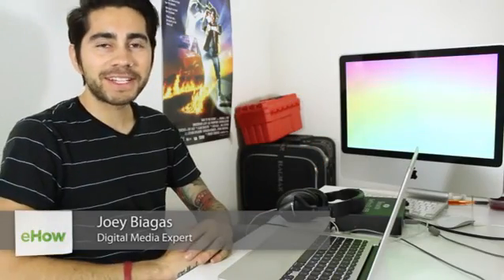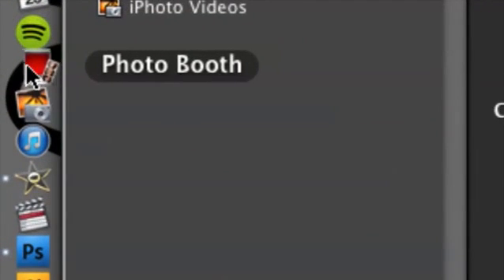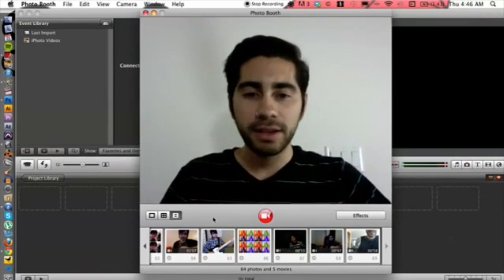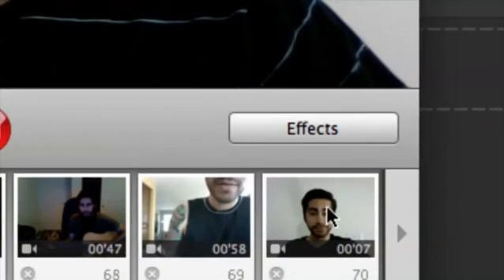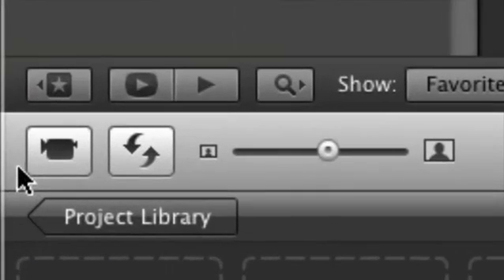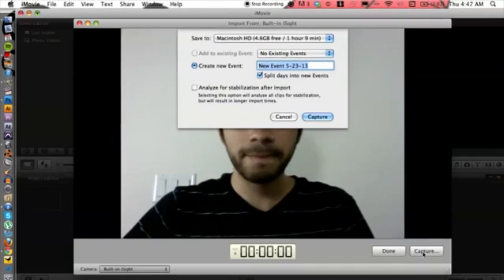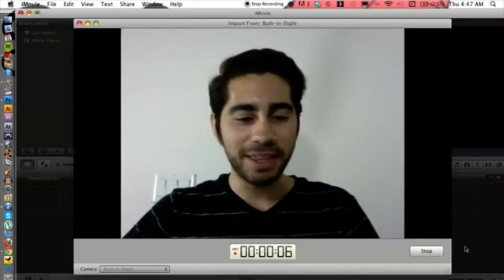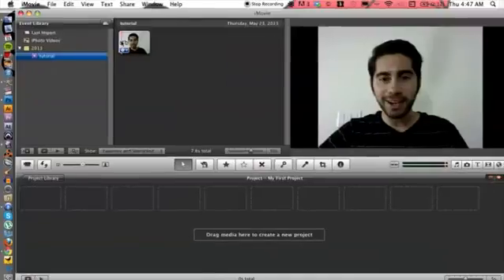How to Video Record on Macbook Pro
How to Video Record on Macbook Pro. Part of the series: iMovie & Video Editing. Video recording on a Macbook Pro is handled through the use of one already-included application. Record video on a Macbook Pro with help from an audio engineer, musician, video editor and Mac savvy tech in this free video clip.